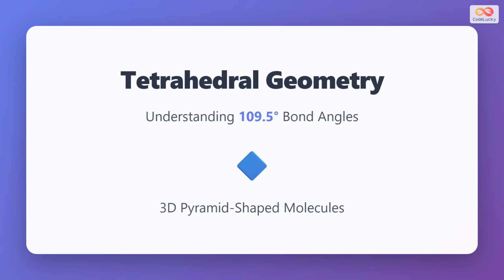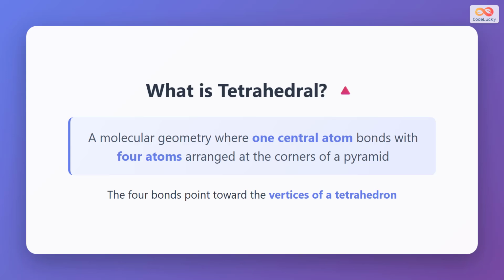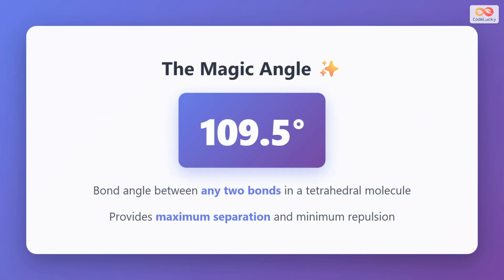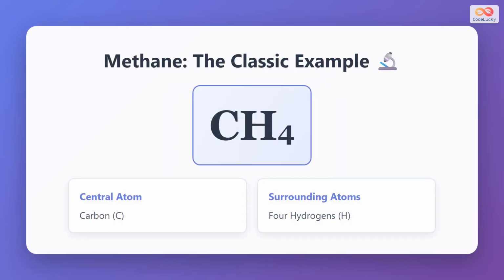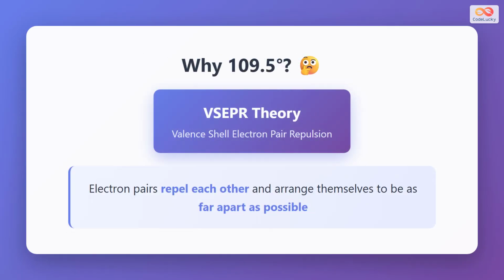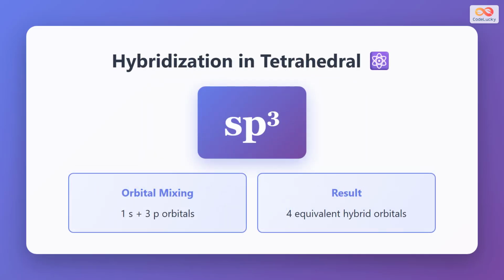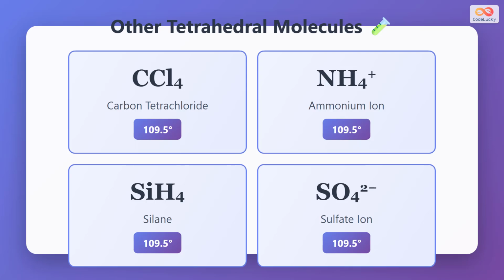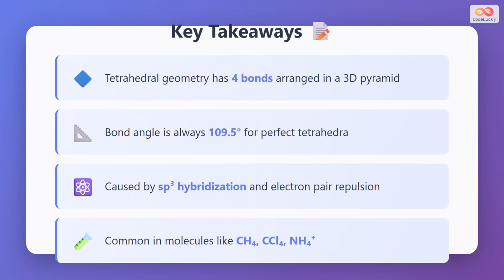Tetrahedral Geometry Explained: 109.5° Bond Angles in CH₄ & Molecules | Chemical Bonding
🔷 Master Tetrahedral Geometry and understand why molecules like methane (CH₄) have 109.5° bond angles!

In this chemistry tutorial, we break down tetrahedral molecular geometry in the simplest way possible. Perfect for students learning about chemical bonding, VSEPR theory, and molecular shapes! 📐

✨ What You'll Learn:
• What tetrahedral geometry means and how it forms 3D pyramid shapes
• Why the bond angle is exactly 109.5 degrees
• VSEPR theory and electron pair repulsion
• sp³ hybridization explained simply
• Real examples: CH₄, CCl₄, NH₄⁺, SiH₄, and SO₄²⁻

🎯 This video is perfect for high school chemistry students, college undergraduates, and anyone preparing for chemistry exams. We cover the fundamentals of molecular geometry with clear explanations that beginners can understand.

⚛️ Understanding tetrahedral geometry is essential for predicting molecular properties, reactivity, and behavior in chemical reactions. Whether you're studying organic chemistry, inorganic chemistry, or general chemistry, this concept is foundational!

💡 Key Concepts Covered:
Tetrahedral molecular shape, bond angles, VSEPR theory, sp³ hybridization, methane structure, molecular geometry, chemical bonding basics

Chapters:
00:00 - Tetrahedral Geometry
00:27 - What is Tetrahedral?
00:56 - The Magic Angle - 109.5°
01:26 - Methane - The Classic Example
01:55 - VSEPR Theory Explanation
02:26 - Hybridization - sp³
02:57 - Other Tetrahedral Molecules
03:32 - Key Takeaways
04:13 - Outro